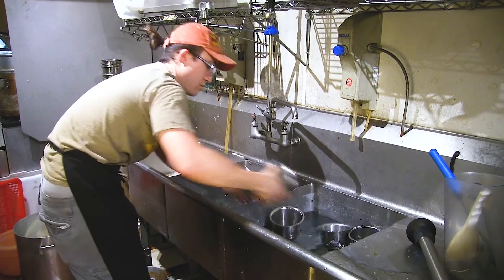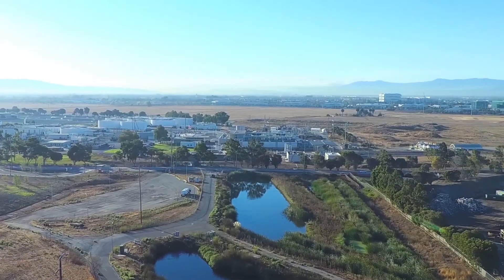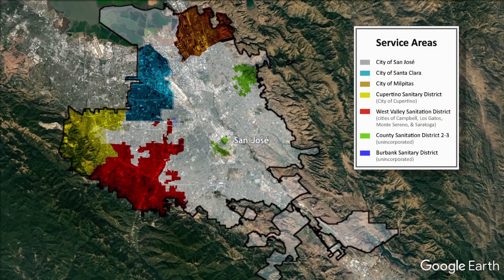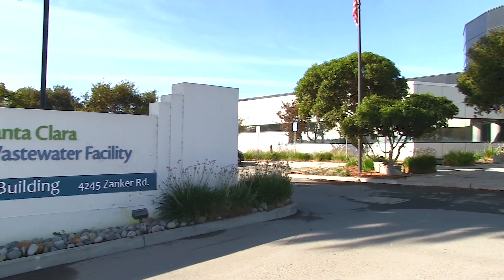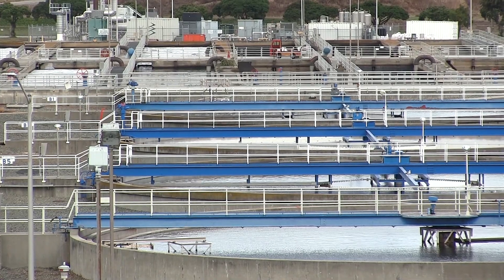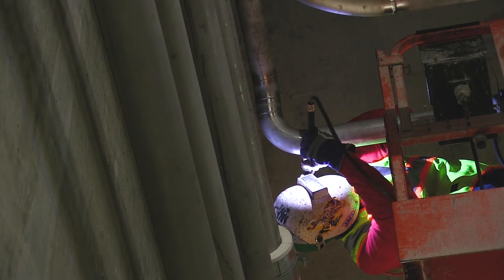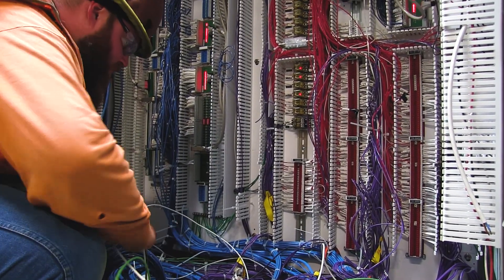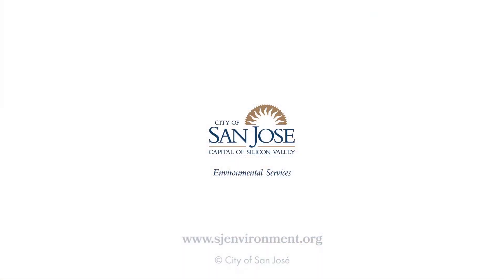Behind the Flush: San José-Santa Clara Regional Wastewater Facility - Summary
Have you ever wondered where wastewater goes after it leaves your home or business, or how it's treated? Watch to find out what’s behind the flush, and learn how the San José-Santa Clara Regional Wastewater Facility protects our health, Bay and economy!